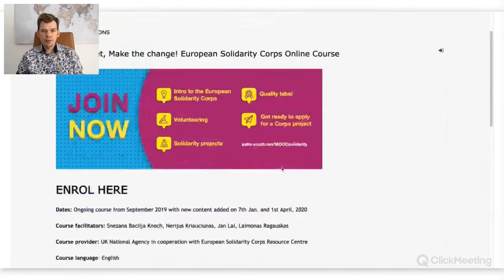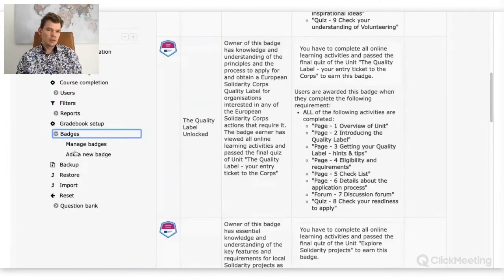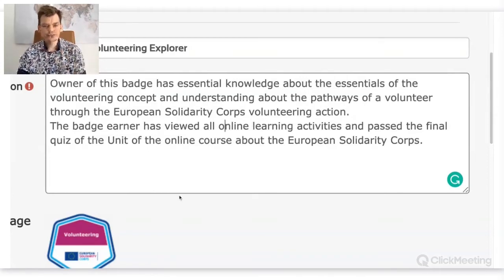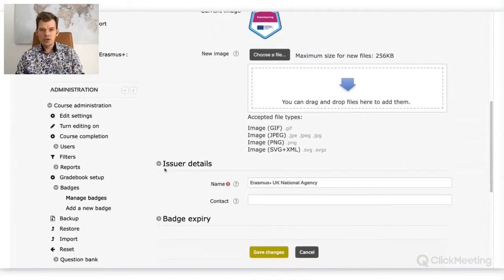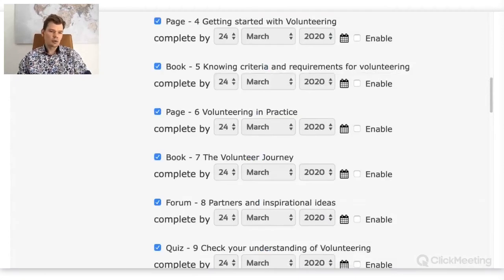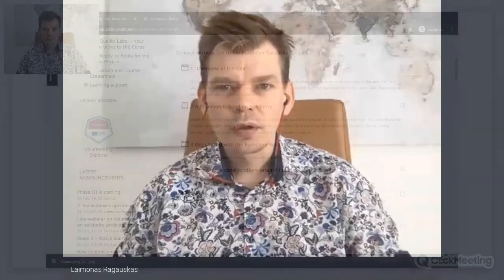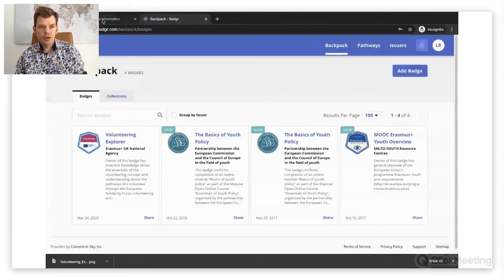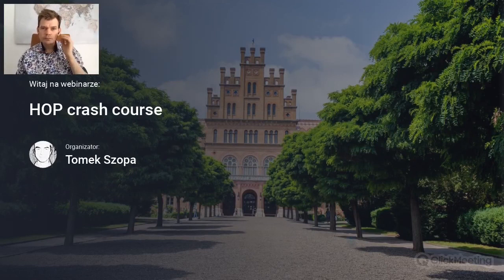Implementing Badges into Online Courses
by Laimonas Ragauskas

The webinar shows how to add badges to your course and how learners can use them afterwards. The recording is part of a webinar broadcasted during the "HOP! Crash Course", which was organised by the Finnish National Agency for Education (EDUFI) together with SALTO Eastern Europe and Caucasus (SALTO EECA) Resource Center and took place from 18th to 26th March 2020.

This recording is now part of the online course "HOP! Plan, create and publish your first online course"